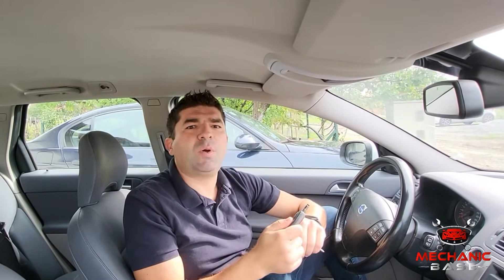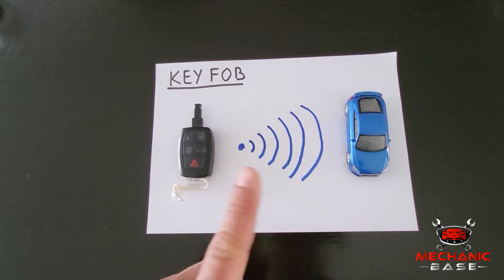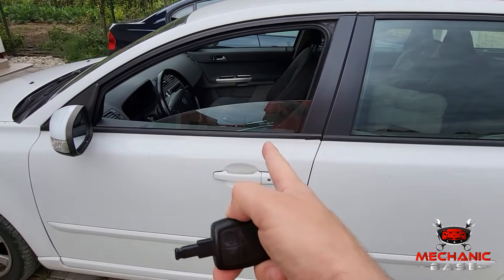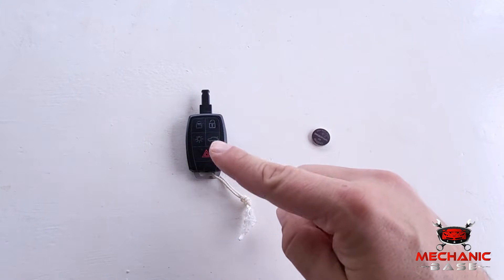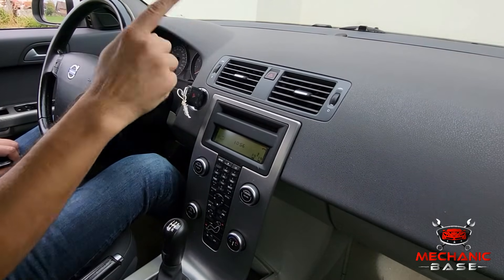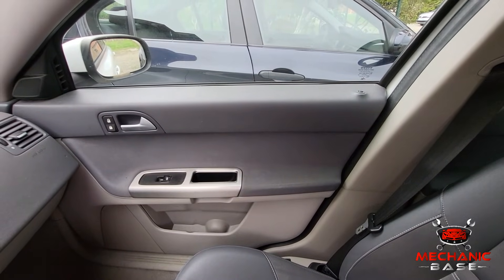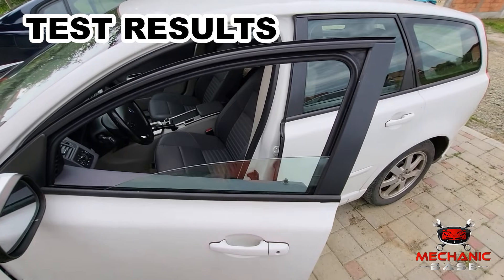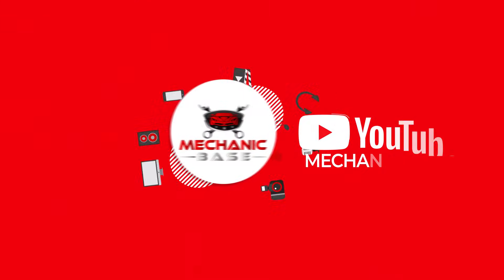How to Reprogram your Car Key Fob (DIY At Home)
Programming a car key fob at home is easier than many people think. In this video, we show you how to reprogram a key fob yourself and explain how modern key fob systems communicate with your vehicle.

You will learn what the key fob actually does, why the battery and ignition position matter during programming, and what steps you need to take before starting the procedure. We also guide you through a clear and simple process that works for many different car models, making it easier to sync new or additional remotes.

The video covers common mistakes to avoid, what to listen for during the programming sequence, and how to confirm that the fob is successfully paired. You will also learn how to program multiple remotes during the same session, which can save time and prevent the need for dealership visits. Since some vehicles require special tools or dealer-only access for security reasons, we also explain when at-home programming may not work and what to do next.

Whether you are replacing a dead key fob battery, trying to reset a remote that suddenly stopped responding, or adding a new fob to your vehicle, this guide will help you understand each step of the process and troubleshoot issues along the way.

Chapters:
00:05 Introduction
00:53 Key Fob Function
02:02 How To Program A Key Fob
02:51 1. Change The Key Fob Batteries
03:43 2. Get Inside The Car
03:59 3. Turn On The Ignition
04:14 4. Press The Lock Button (HOLD)
04:25 5. Cycle Ignition Three Times
04:55 6. Listen For A Lock Sound
05:14 7. Press The Lock Button Again
05:26 8. Program Additional Key Fobs
06:50 Conclusion

Mechanic Base provides clear, accurate guidance on car repair, diagnostics, troubleshooting, and maintenance. From engine problems to electrical issues, we help you understand your vehicle and fix it with confidence.